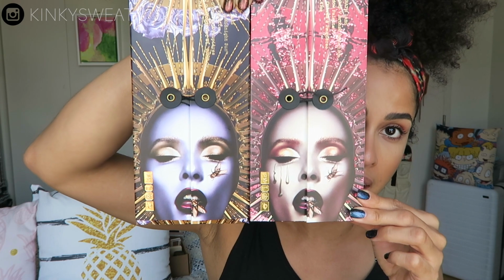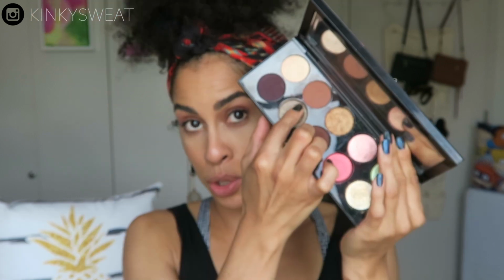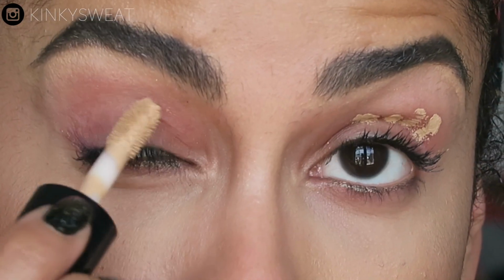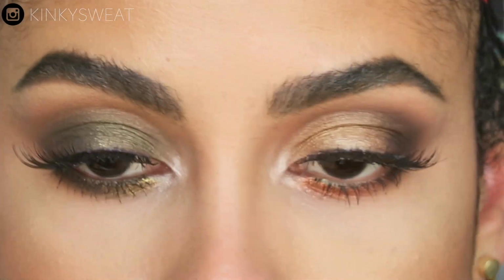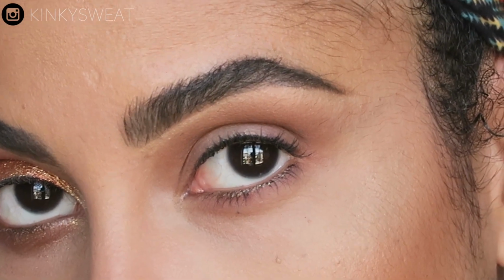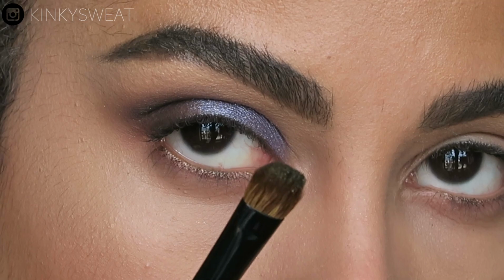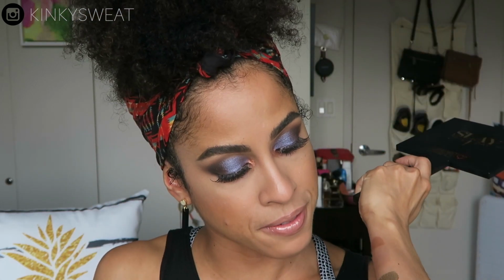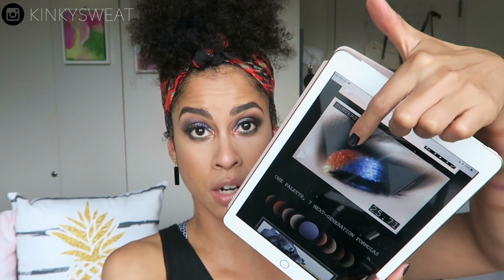PAT McGRATH - Mothership VI - MIDNIGHT SUN | Swatches, 5 Looks, + Review | kinkysweat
IT’S HERE!!!

I explain everything in the video, but here’s what to expect:
Comparisons swatches and 5 LEWKS!
…and some gushing 🤪

xoxo,
A

TIMESTAMPS 👇🏾👇🏾👇🏾
3:39 Product Deets
4:08 Swatches
6:27 Skinshow Nude Comparisons
6:56 Matte Brown Comparisons
7:45 Deep Shade Comparisons
8:28 Purple Comparisons
9:21 Bronze Comparisons
10:42 Burnished Honey/Vermillion Venom
11:43 1st Demo Start
15:40 Finished Looks
18:20 2nd Look
21:37 Final
24:10 3rd Look
26:01 Final
27:34 Final Thoughts

→ VISIT ME ←

NYX Can’t Stop Won’t Stop in “Neutral Tan”

Too Faced Born This Way Multi-Use Concealer in “Natural Beige”

Cover FX Blush Duo in “Warm Honey”

Make Up For Ever Artist Color Pencil in “Anywhere Caffeine"

Charlotte Tilbury K.I.S.S.I.N.G Lipstick Hepburn Honey

Pat McGrath Labs LUST: Liquid Gloss in “Faux Real” + “Bronze Divinity"

KISS Lashes “Ritzy"

SKIN TYPE!?
Normal/Dry

FOUNDATION REFERENCE 📚
Fenty Beauty Pro Filt’r: 310
MAC Pro Longwear: NC42
Maybelline 24 Hr Foundation: 312 Golden Ore
Hourglass Vanish Stick Foundation: Honey + Warm Honey
NYX Can't Stop, Won't Stop Foundation: Neutral Tan

BRUSHES?!
Dose of Colors Sponge
Wayne Goss
No. 16
No. 3 +4 from Anni II Set
MUFE 224
ESUM W21
REPHR 14
Hakuhodo J 242
Sonia G Worker Three, Worker Pro, Builder Pro, + Builder Three

▶︎ Refresh
Jane Carter Solution Revitalizing Leave In

Camille Rose Naturals Curl Love

HEADBAND?!
Random street fair purchase

NAIL POLISH?
Live Love Polish “Bengal” + “Siamese"

EARRINGS?!
Short Stick Earrings in “Black ”

🌧  p o r o s i t y: Low

xoxo,
Alicia